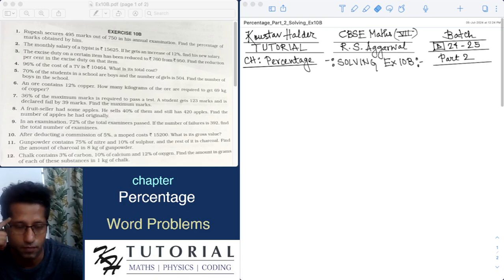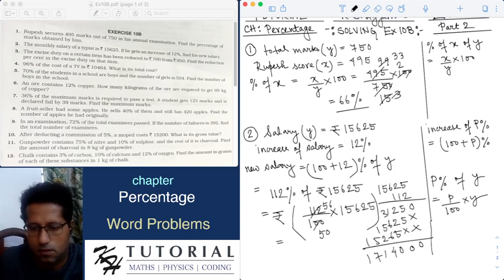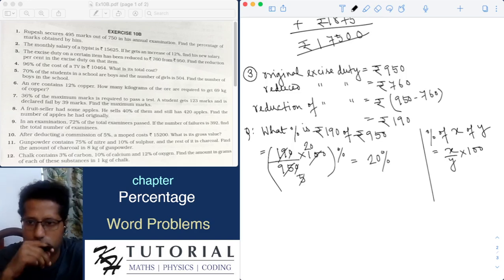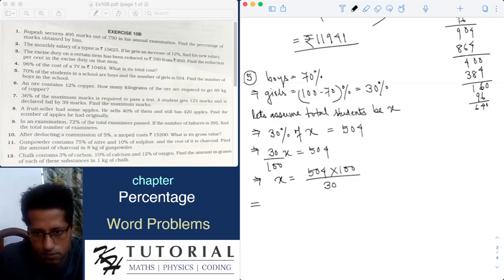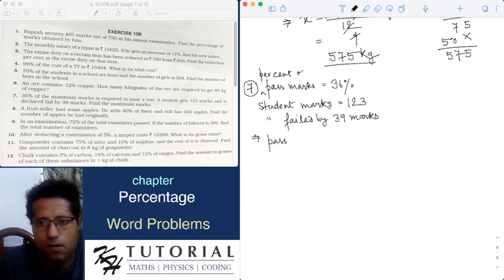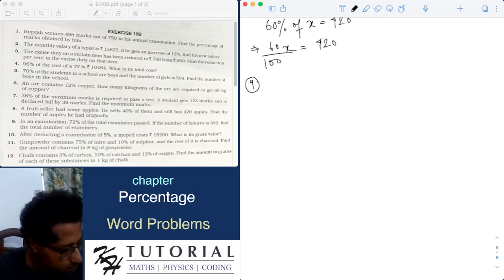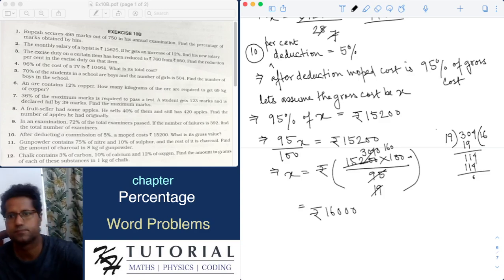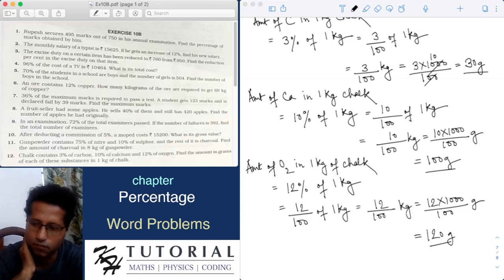CBSE Maths 7 RS Aggarwal | Percentage | Solving Ex10B (Questions 1 to 12)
Hello my dear students of CBSE class 7 !!! In this video I have discussed and solved the problems 1-12 of Ex10B on the chapter Percentage from textbook of RS Aggarwal. I hope this video will be beneficial to you.